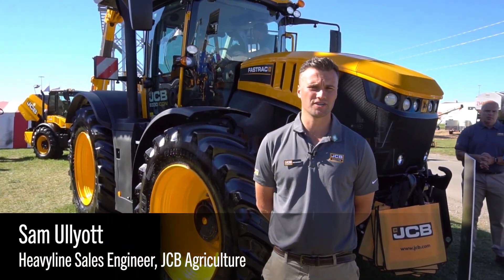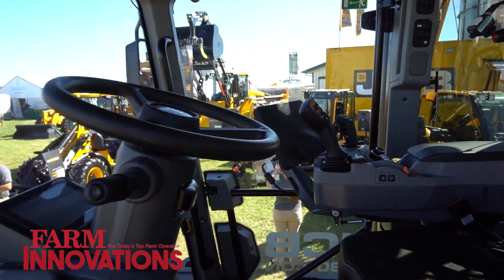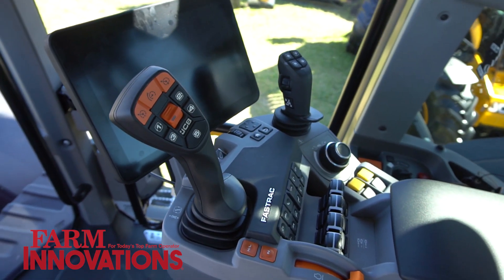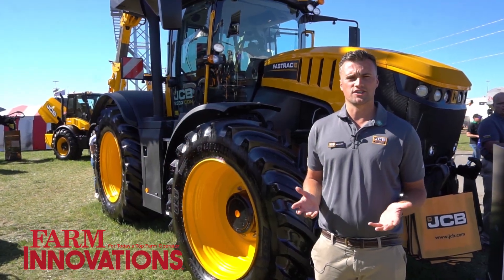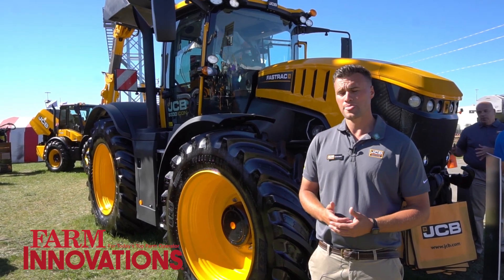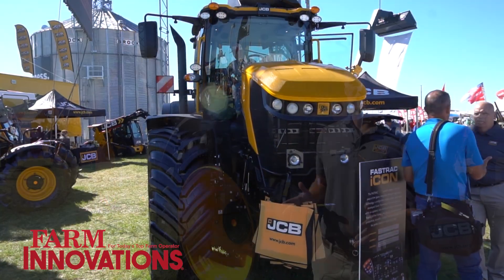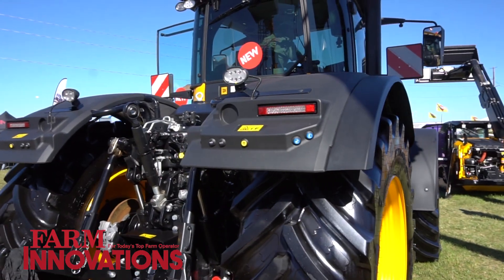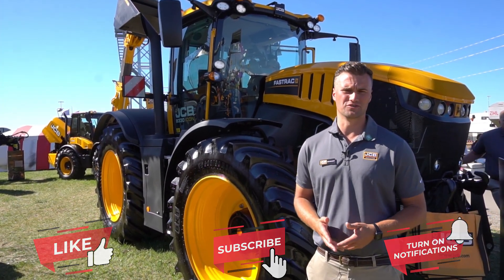JCB Agriculture's New Customizable Fastrac 8330 iCON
The fully customizable Fastrac 8330 iCON is a 335HP tractor with an 8.4L engine which comes with a number of additional options. The iCON 8000 series is designed around 3 key features, iCONFIGURE, which creates a bespoke operator experience, iCONNECT, integrated precision technology and iCONTROL which redefines operation through development of drive software.